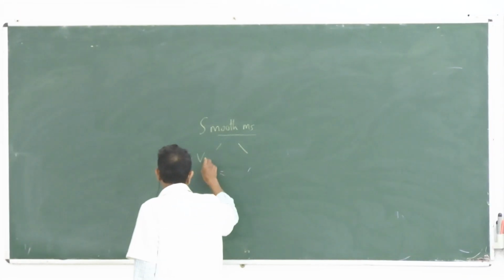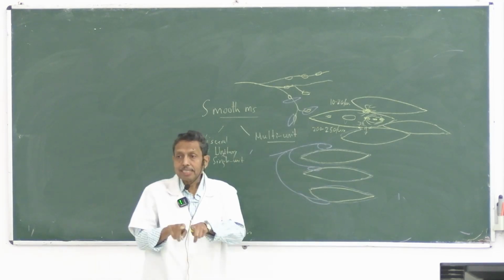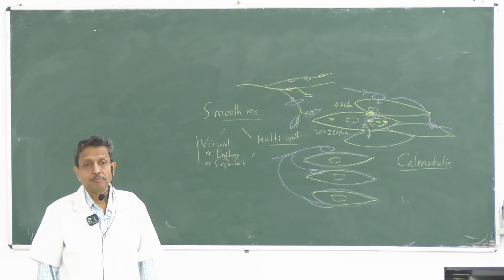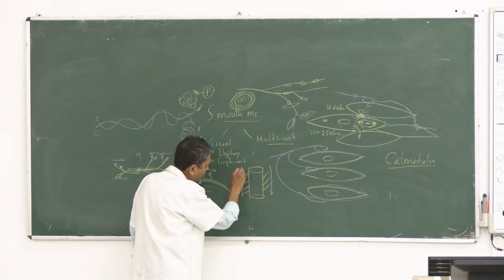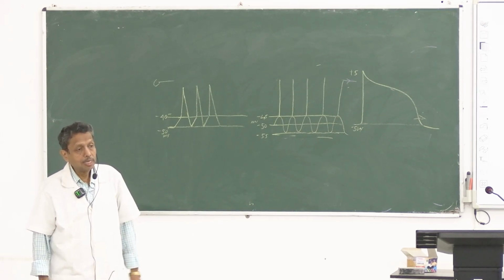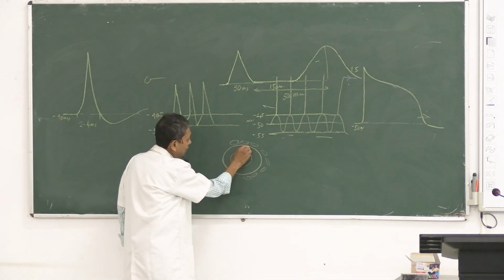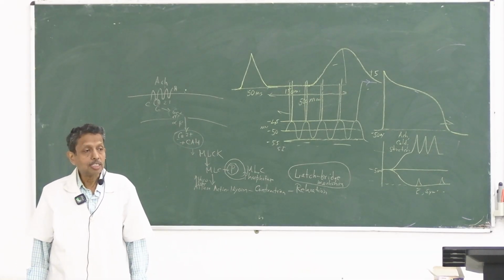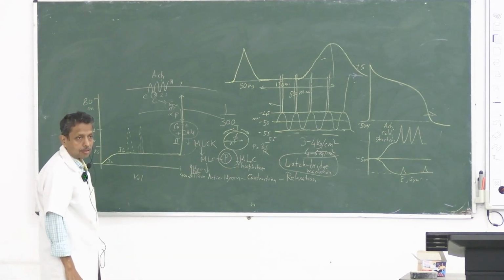Lecture On Smooth Muscle Explained: Structure, Contraction, Types & Unique Properties | MBBS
Delve into the fascinating world of smooth muscle with this comprehensive educational video. Learn about its unique structure (lacking striations [00:23]), its presence in visceral organs and blood vessels [01:41], and the key differences between single-unit (visceral) and multi-unit smooth muscle types [02:14]. This lecture covers the distinct contraction mechanism, electrical activity, nervous control, and remarkable properties like plasticity and efficient force generation. Essential viewing for students of medicine, physiology, and biology.

Key characteristics and functions of Smooth Muscle discussed:

Structural Overview & Classification:
Microscopic Appearance: Unlike skeletal muscle, smooth muscle lacks striations [00:23].
Locations: Found in the walls of visceral organs (e.g., intestines, uterus) and blood vessels [01:41].
Types of Smooth Muscle [02:14]:
Single-Unit (Visceral) Smooth Muscle: Cells are interconnected by gap junctions, allowing them to contract as a coordinated unit (syncytium) [04:19].
Multi-Unit Smooth Muscle: Individual cells are typically innervated separately, allowing for fine control (e.g., in the iris of the eye, piloerector muscles) [07:24].
Mechanism of Contraction:
Role of Actin and Myosin: Utilizes these contractile proteins, similar to skeletal muscle, but with key differences.
Calcium Regulation: Relies on calmodulin as the calcium-binding protein (instead of troponin found in striated muscle) [16:29].
Enzymatic Activity: Involves myosin light chain kinase (MLCK) and the phosphorylation of myosin to enable cross-bridge cycling [19:11].
Electrical Activity & Excitation-Contraction Coupling:
Diverse Electrical Patterns: Exhibits various forms of electrical activity, including pacemaker potentials and slow wave potentials [29:53], which influence contractility.
Coupling Speed: The process of excitation-contraction coupling is generally slower in smooth muscle compared to skeletal muscle [36:11].
Unique Functional Properties:
Extensive Contractility: Can contract to more than 80% of its resting length, a much greater extent than skeletal muscle [22:12].
Plasticity (Stress-Relaxation Response) [55:30]: The ability to adjust its tension over a wide range of lengths when stretched, maintaining appropriate pressure in organs like the bladder.
Efficient Force Generation: Capable of sustained contractions and generating significant force with relatively low energy expenditure [50:05].
Nervous Control [41:13]:
Intrinsic Activity: Many smooth muscles can contract spontaneously.
Autonomic Regulation: Modulated by the autonomic nervous system (sympathetic and parasympathetic).
This educational video provides a clear and detailed explanation of smooth muscle physiology.

On: PHYSIOLOGY by Dr. Achyut Ghosal
(MBBS Batch: 2024-25)
Conducted on: 18-03-25